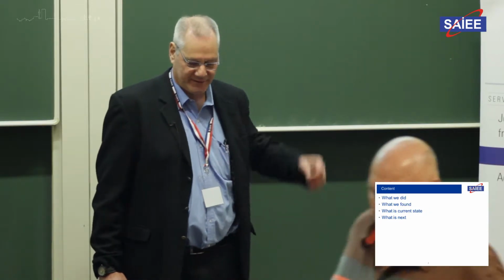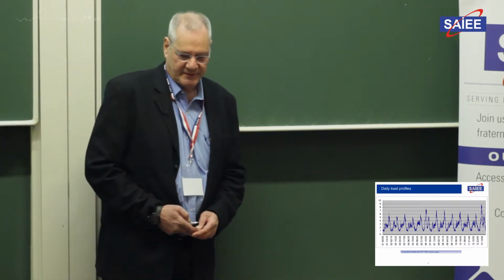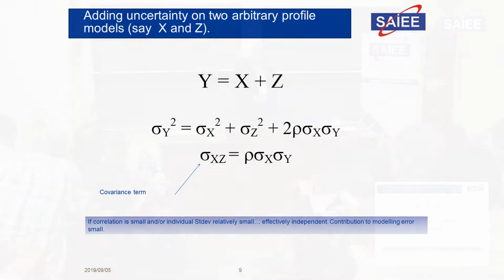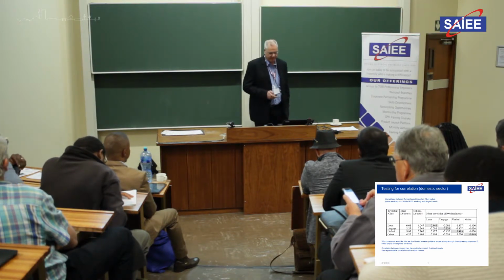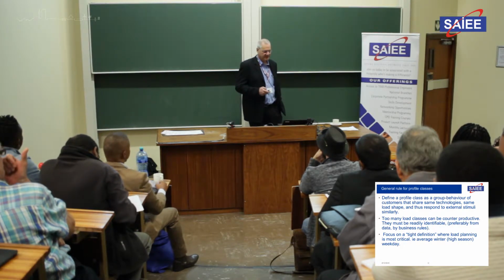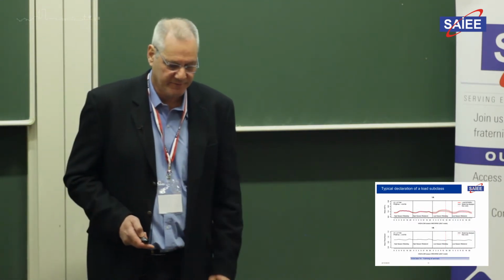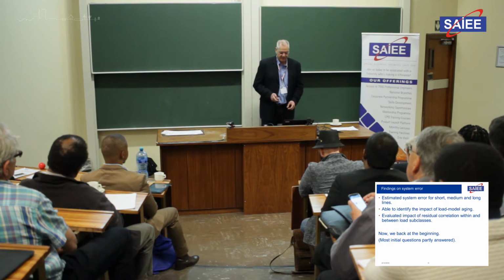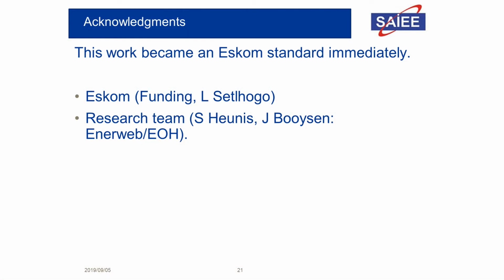SAIEE LRC | Domestic & Non-domestic Load Modelling (4/8) - Mr Marcus Dekenah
SAIEE Load Research Chapter: Domestic and Non-domestic electric load modelling.

A seminar presenting latest information on SA customer load modelling for Network Design.

Mr Dekenah is co-chair SAIEE Load Research Chapter.

Synopsis of this talk: Load profile models are used extensively for distribution network design and master-planning and other studies. The basis, derivation and testing of a set of such profile models is described in detail. The source and scale of estimation errors due to use of models (compared to real profile data) is described and quantified.

PROGRAMME:
(1/8)- Chairman’s Welcome, Monde Soni
(2/8)- Keynote speaker, Dr Rob Stephen
(3/8)- Domestic Load Modelling, Dr Schalk Heunis.
(4/8)- Non-domestic load models, Mr Marcus Dekenah
(5/8)- Impacts of Data cadence (time resolution) on modelling, Mr Justice Chihota
(6/8)- "New" load models, Mr Justice Chihota
(8/8)- Final Thoughts, Dr Rob Stephen

Date: 3rd Sept 2019 Venue: University of Pretoria, Hatfield, Pretoria.